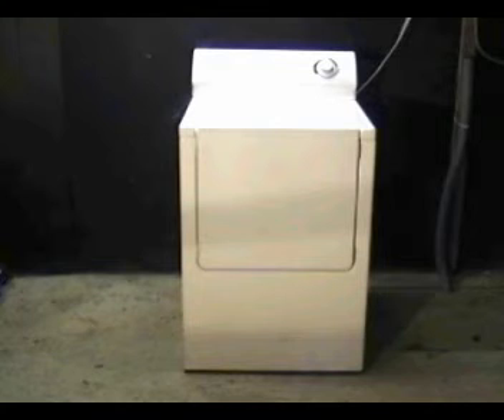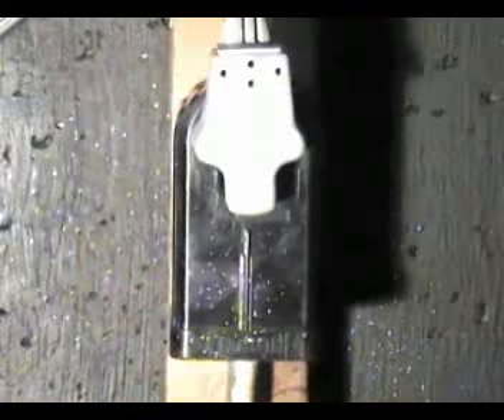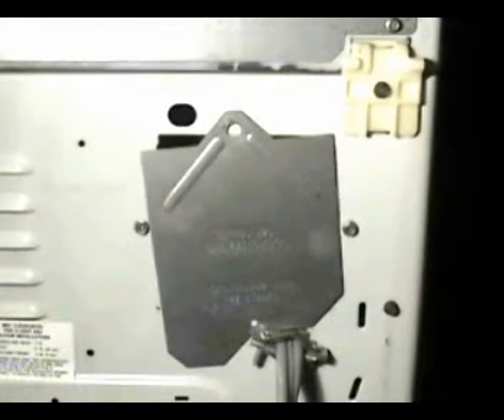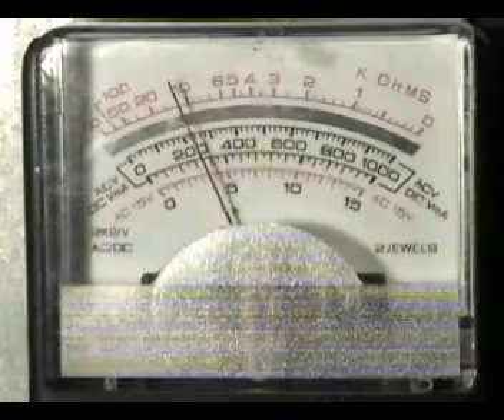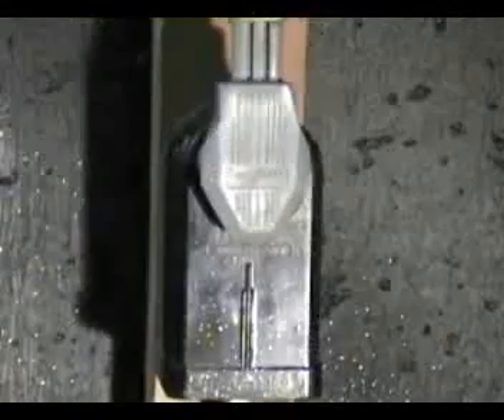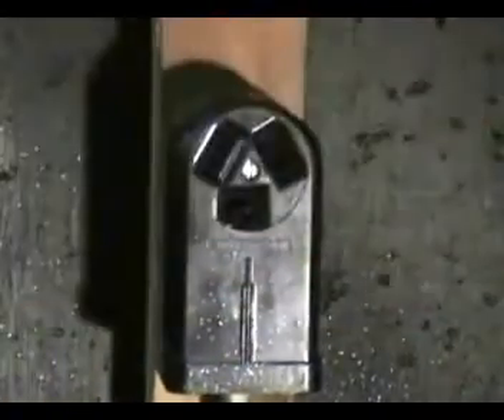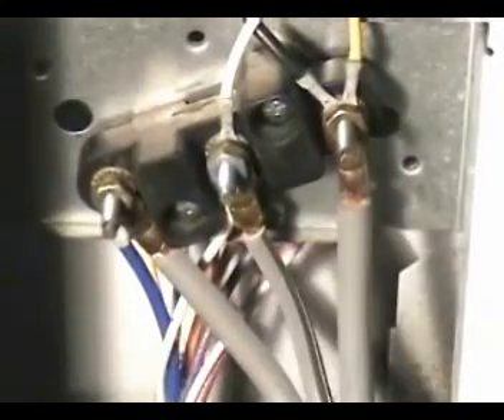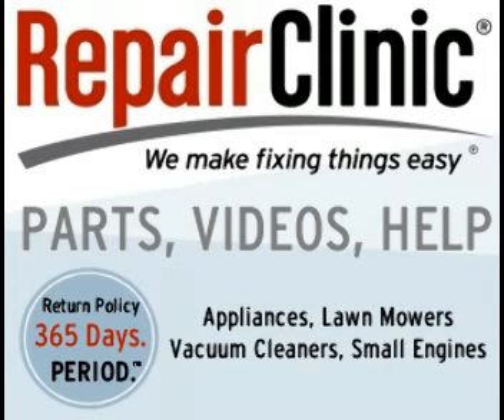Maytag Dryer Not Starting Or Not Heating - Check The voltages at at the terminal block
To see all the replacement parts & tools you need to fix your dryer.
Tools Multimeter